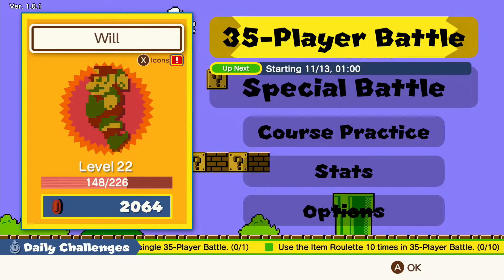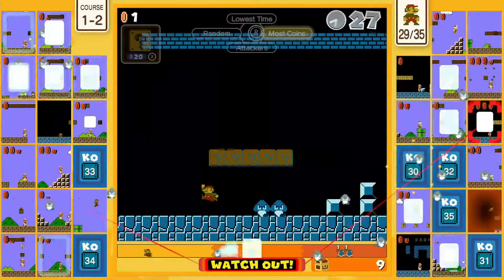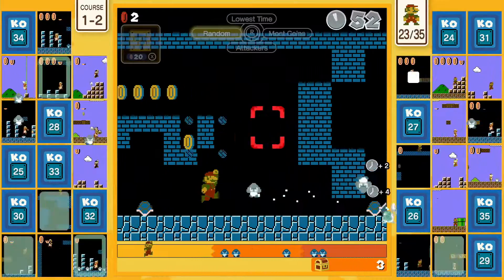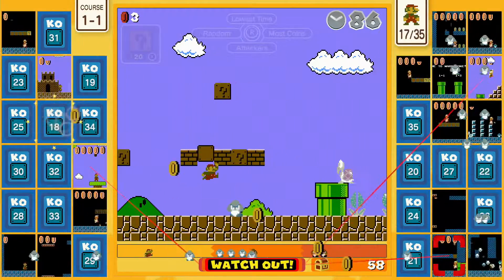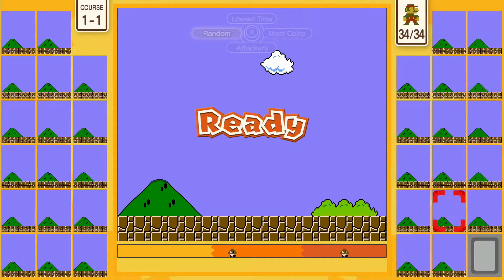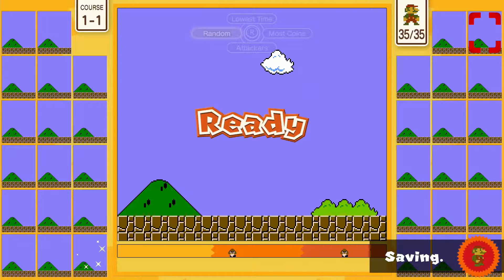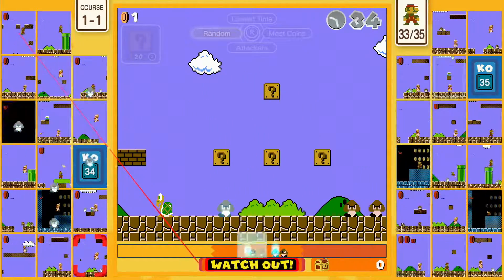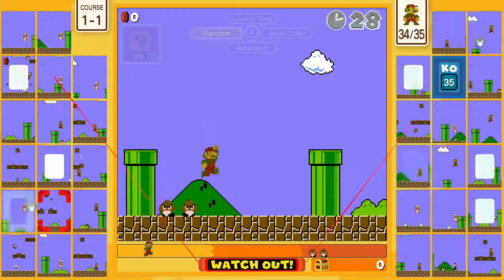Hello and welcome to Super Mario Bros 35 Gameplay - Walkthrough - Part 4 (HD)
Hello and welcome to Super Mario Bros 35 - Part 4! We continue our Chaotic Pixelated Adventure, playing in the 35-Player Battle, earning new Icons, leveling up in levels and trying to beat every level without running out of time or dying! Can we do it! SuperMarioBros35 SuperMarioBros35thAniversery! PLAYED BY : MultiGamer3.0! (HD)

ABOUT : SUPER MARIO BROS 35
Thirty-five players simultaneously play through separate platforming levels from the original Super Mario Bros., collecting coins and defeating enemies, while also trying to survive the longest, with the last player still alive winning the match.[3]

Instead of a per level time limit as in Super Mario Bros., Super Mario Bros. 35 features an overall time limit, with players starting with 30 seconds and earning extra time by defeating enemies and completing levels. Enemies defeated by players are sent to opponents, appearing in their levels as an additional hindrance to the player. Similar to Tetris 99, players can either manually target their opponents or choose from four types of opponents to attack: players with the most coins collected, players with the least amount of time remaining, players who attack the player themselves, or simply random players.[4]

Collecting 20 coins in a match allows players to spin an Item Roulette that gifts players a random power-up such as super mushrooms, invincibility stars or POW blocks. In addition, outside of matches players earn coins based on their placing and if they knocked out any opponents, which can be used to power-up Mario before starting each match. Players can also practice any level that they have cleared in the main game mode.